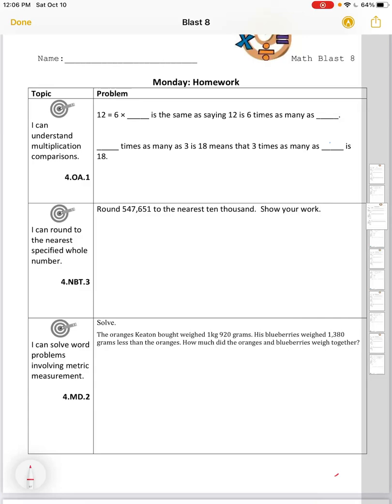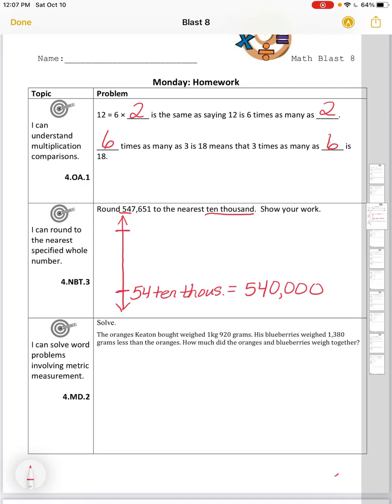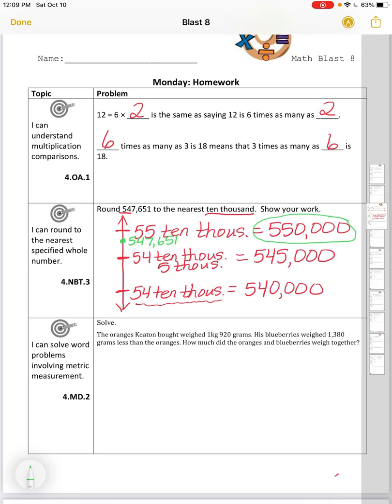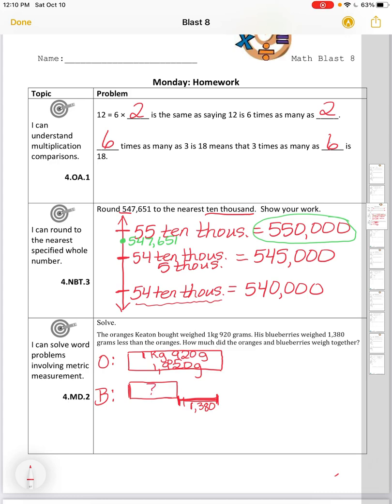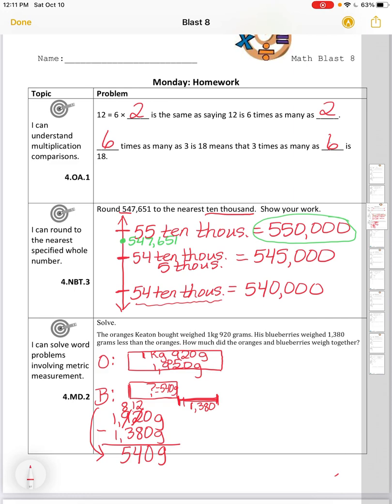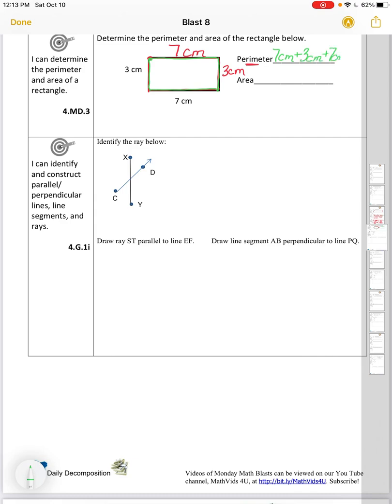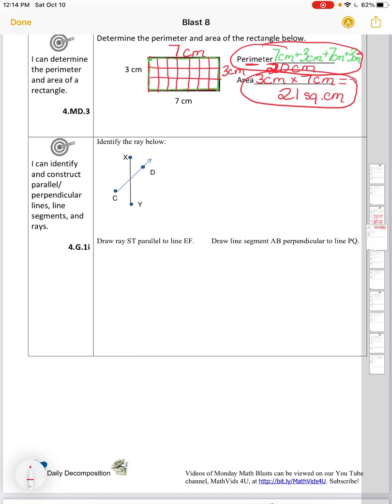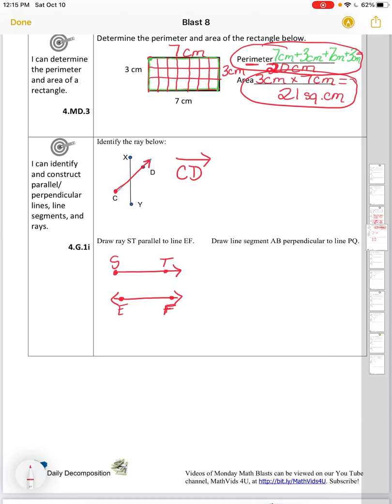Week 8 Grade 4